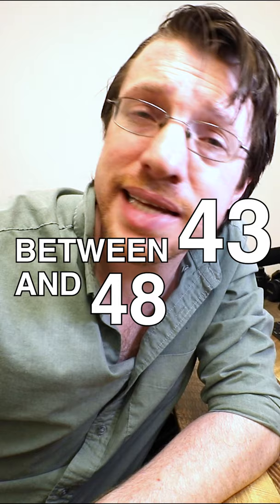Ramsey Theory and Why Nobody Invites Aliens to Parties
I am a Mathematical Analyst or an Applied Mathematician, depending on who you ask. What I am not is a combinatorist. (Is that what they call themselves?) I have always admired people that could perform that kind of thinking. People like Paul Erdos, Richard Stanley, or my own instructors Andrew Vince or Miklós Bóna. The ability to work with discrete structures and seemingly impossibly difficult problems, and to pull out a pattern of some kind has always impressed me.

Understanding combinatorics is on my mathematical (post-tenure) bucket list.

Probably my favorite example of finding patterns is in Ramsey theory, and as a tribute, I made this video.

The idea that you can't avoid patterns, no matter what you do, is so very cool. This video talks about patterns in colorings for a complete graph on a finite number of vertices, but there are also variants of the Ramsey theorem for colorings of the plane (with a continuum of points). The latter uses Thales' theorem.

I'd also sacrifice an ox to learn more combinatorics.

(That last line was about Thales. Just in case you were concerned...)